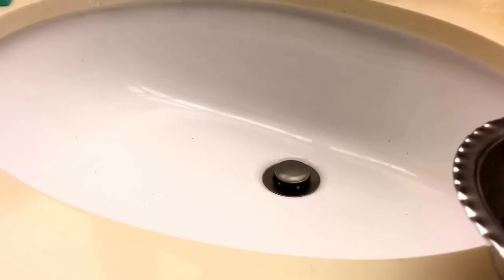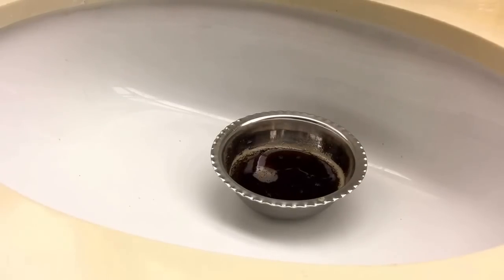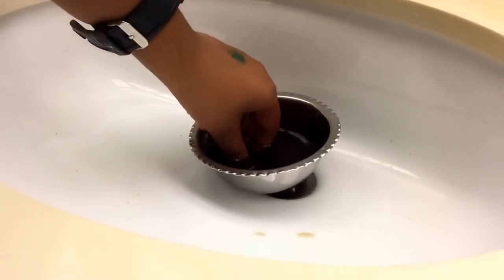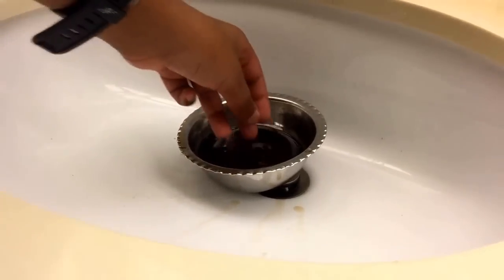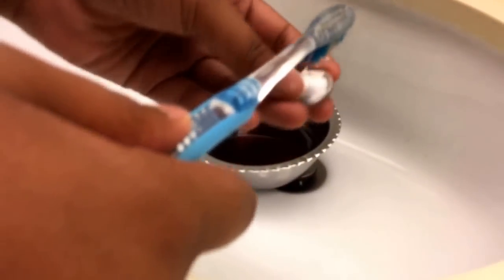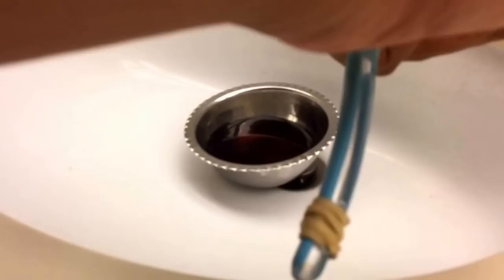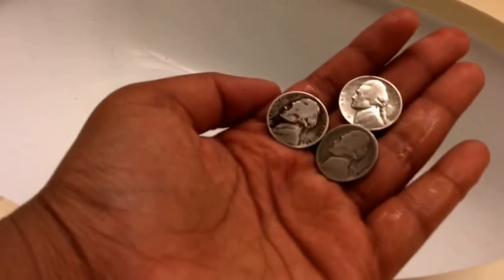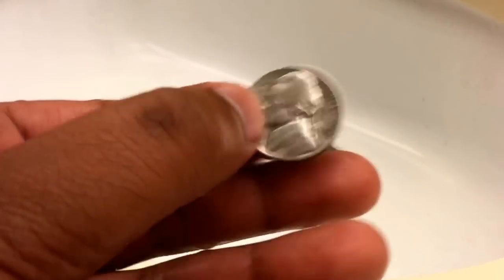Cleaning my coins with coca cola! Must watch!